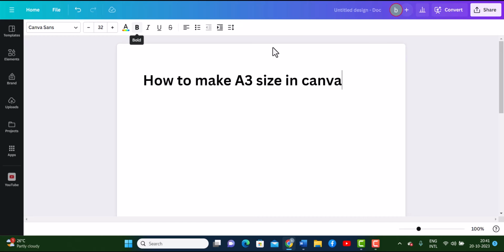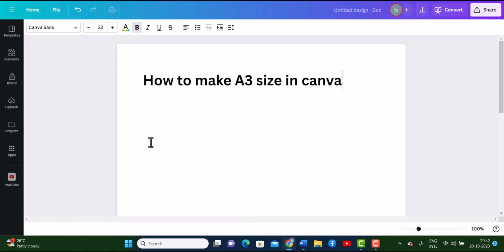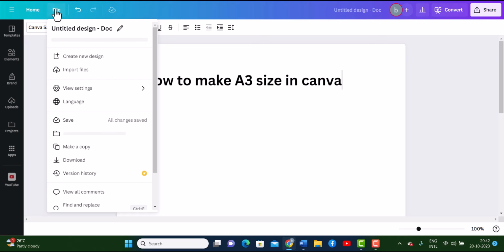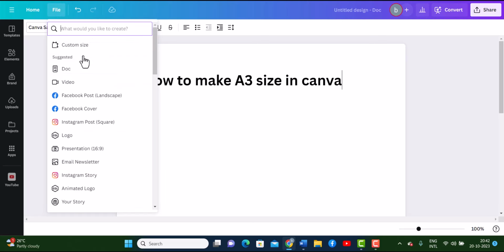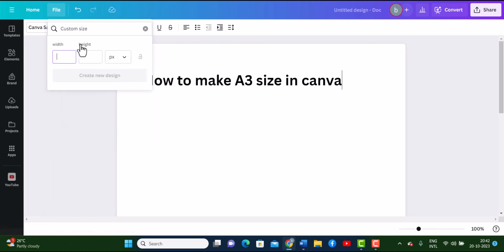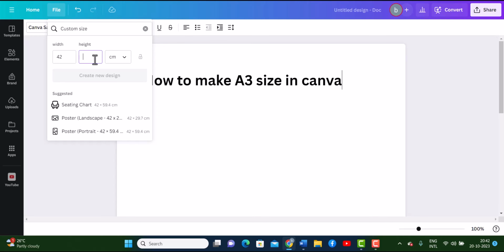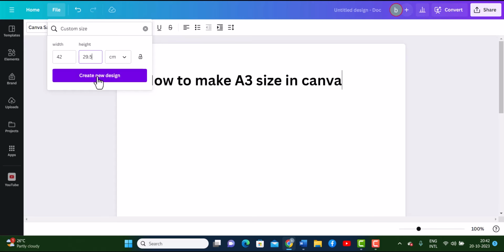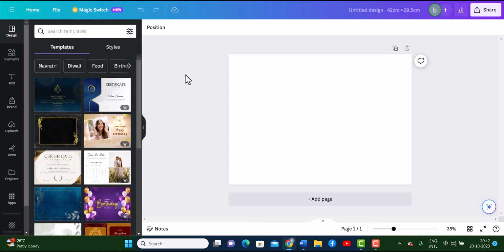How to Make A3 Size in Canva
If you are looking for a video about How to Make A3 Size in Canva, here it is!